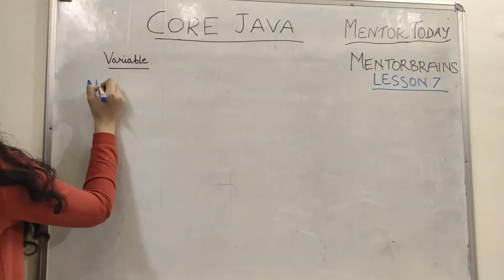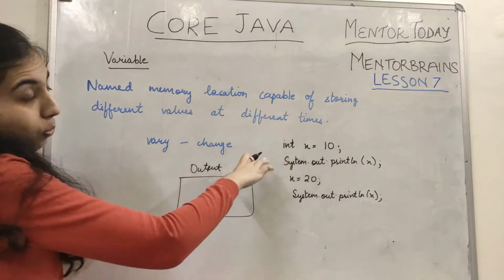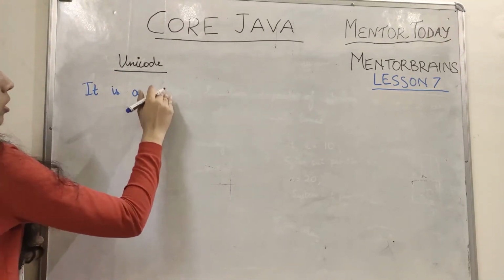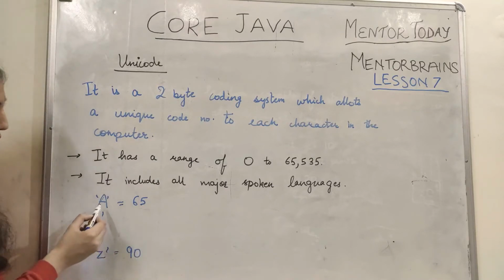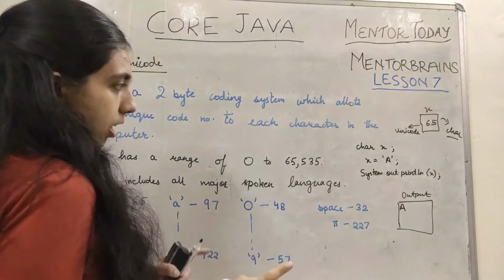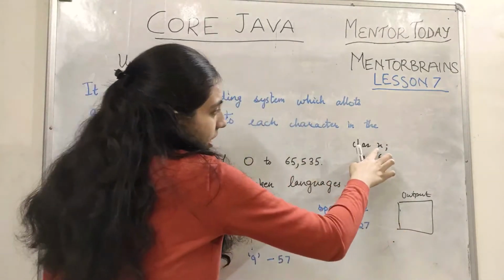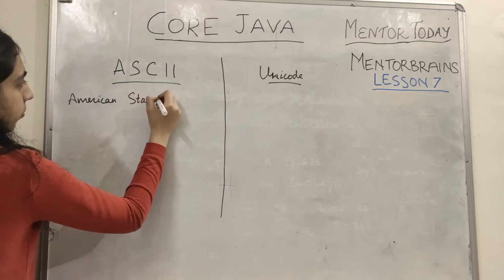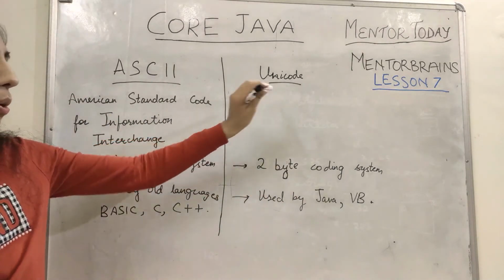Java Variables Lesson 7 ICSE Computers MentorBrains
This lecture is part of the Core Java lecture series.
 We study about variables and Unicode in Java.

This also covers the syllabus for Computer Applications for ICSE students as well as anyone interested to learn Java.

Kindly comment if you have any doubts.